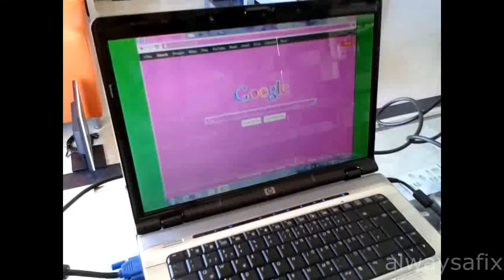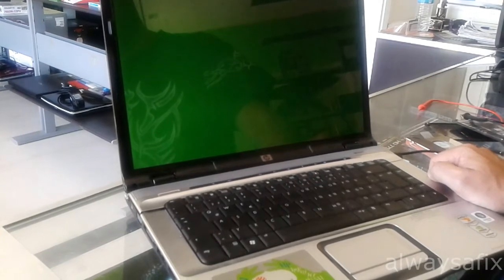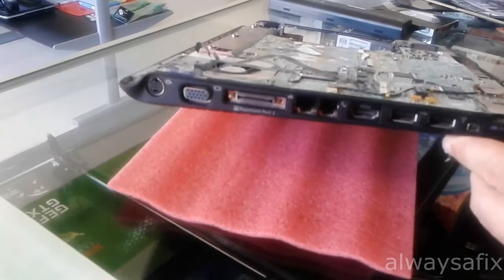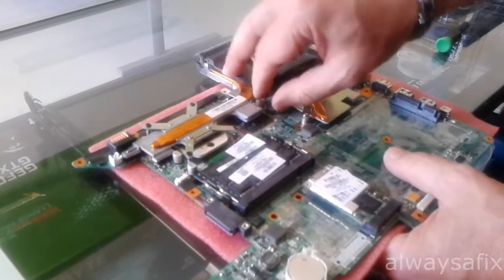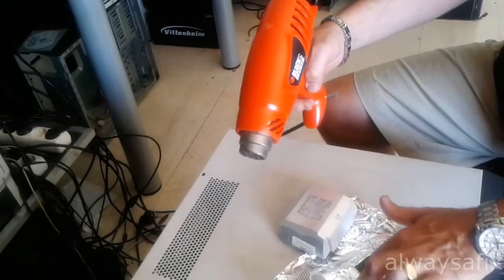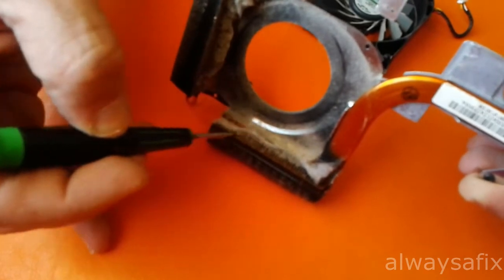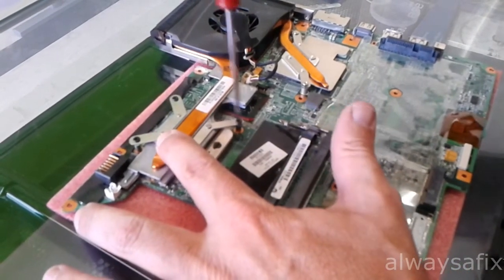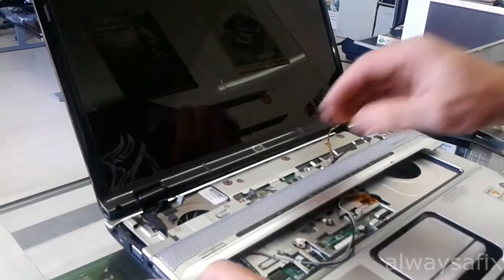Laptop white is pink and black is green HP dv6000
In this video I repair a HP dv6000 that has a problem with screen colors, white is pink and black is green. I run through the troubleshooting and make the repair by reflowing the GPU. This video shows the full disassembly and reflow process.  Due to a mistake in the video editing, I left out the end of the video, which shows the laptop working normally after the reflow.